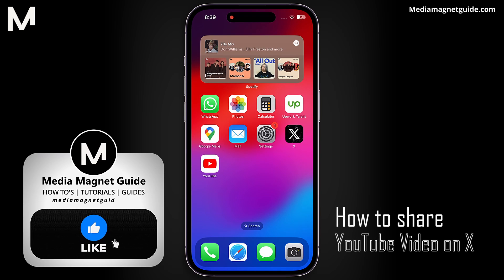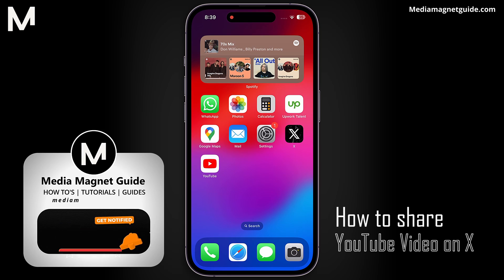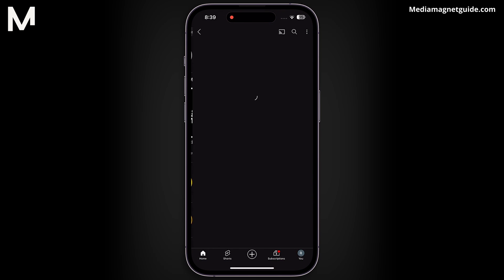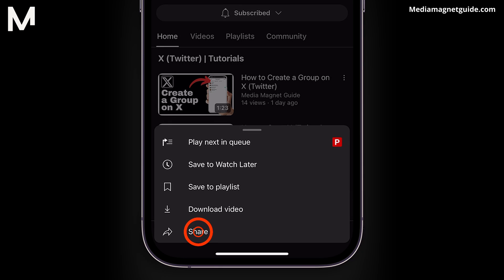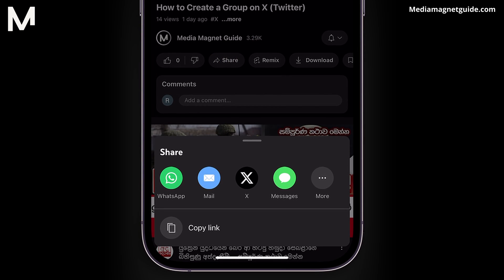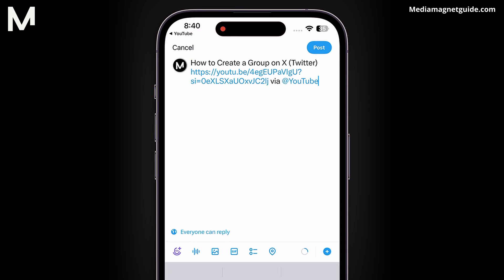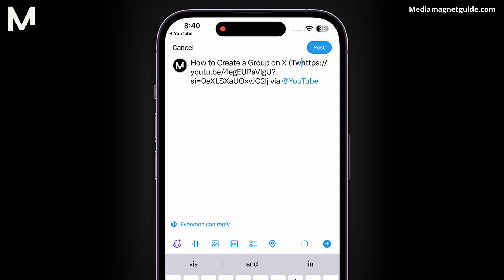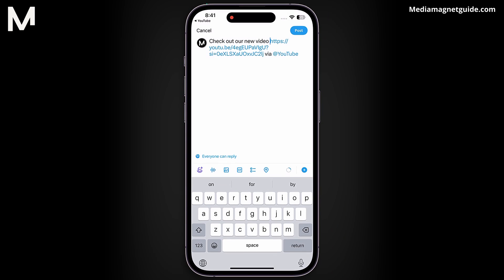How to Share a YouTube Video on X (Twitter)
Discover methods to share a YouTube video on X (Twitter) for video sharing.

About X (Twitter):
X (formerly known as Twitter) is a social media platform where users can share short messages, called tweets, with their followers. X was founded in 2006, in 2022, X was acquired by Elon Musk.